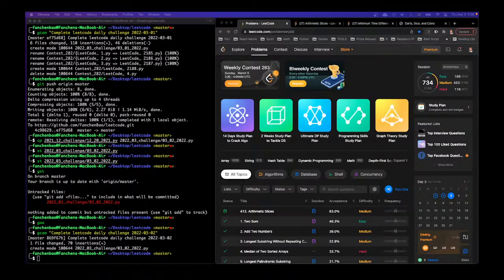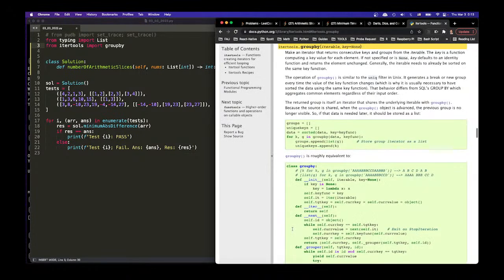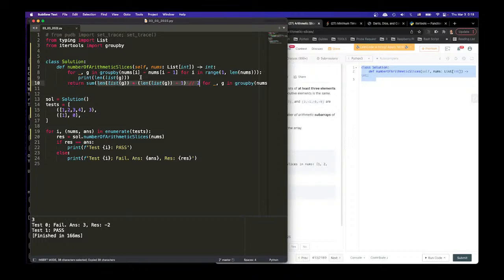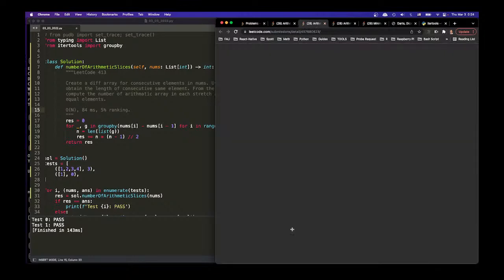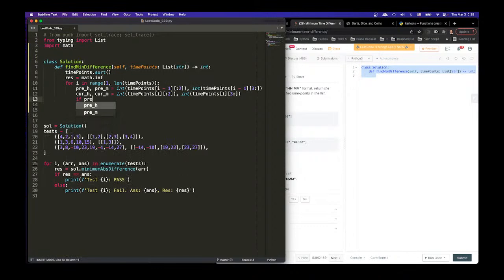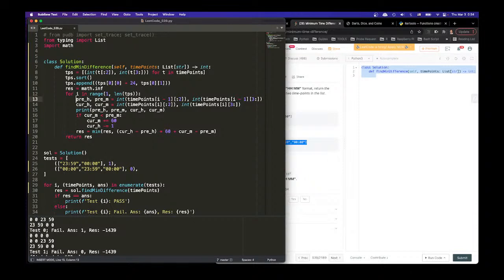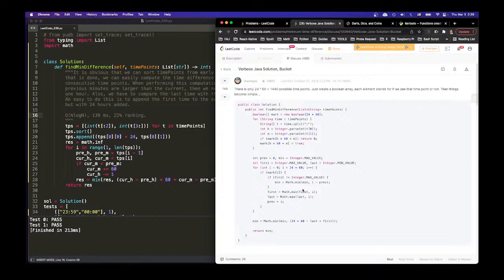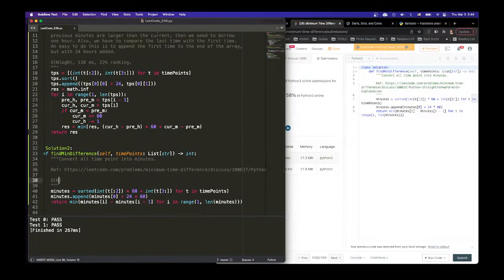2022-03-03 LeetCode 413 & 539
Me siendo bien. Solucioné ambos problemas en poco tiempo, a pesar de ser cansado.